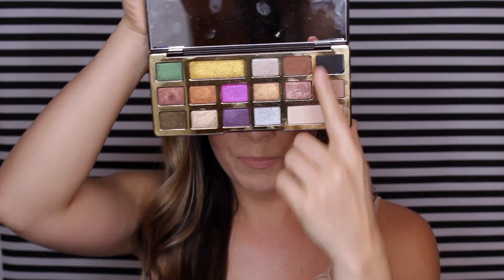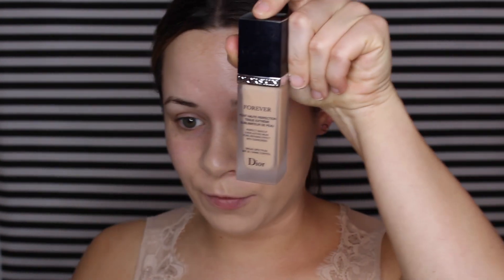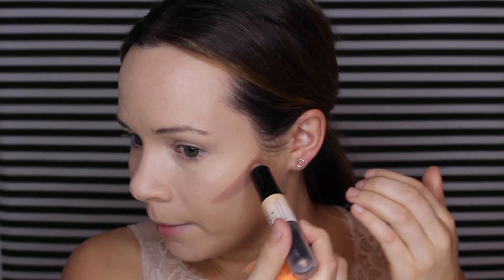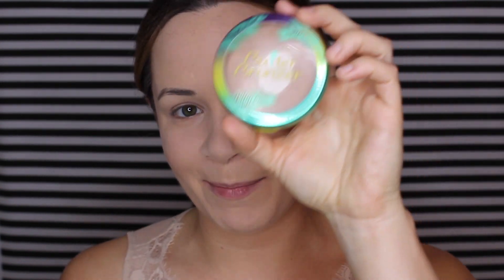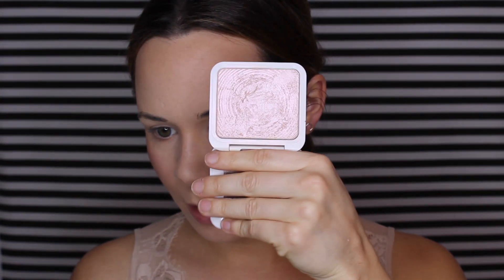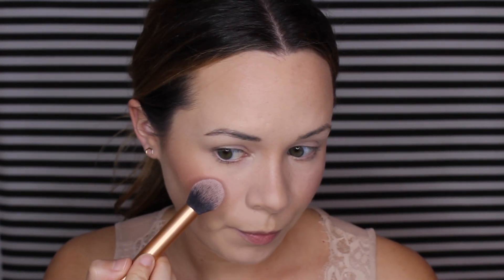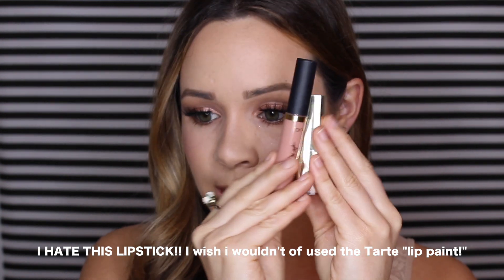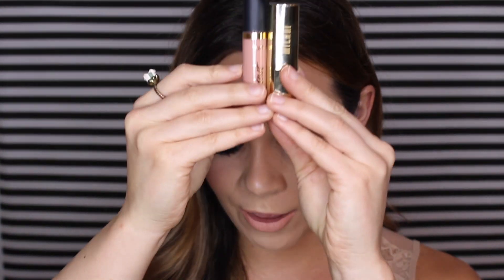Soft Rose Gold Glam | Vday makeup!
Products used:
Too Faced: "Born This Way" foundation, " Chocolate Gold" pallet
NYX: Wonder Stick, HD powder
Anastasia Beverly Hills: Brow Wiz, Blush Trio
Physicians Formula: Butter Bronzer
Tarte: Lip paint in "pillow talk", lashes in the style "goddess"

xoxo
-Felicia